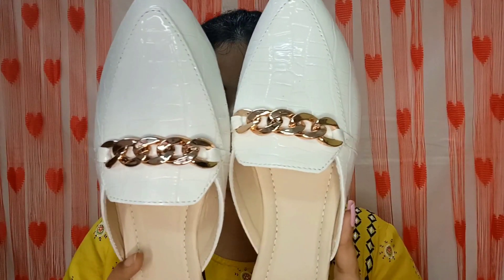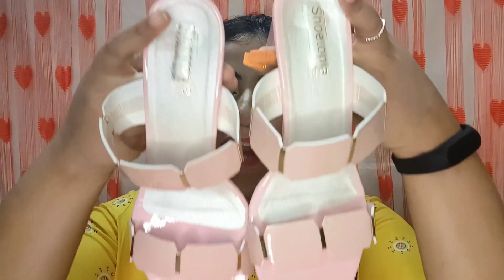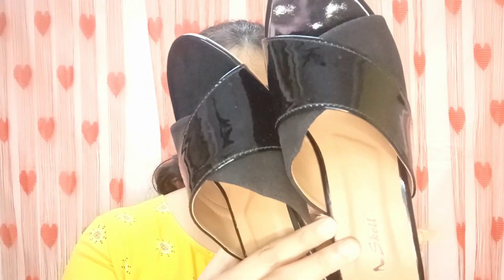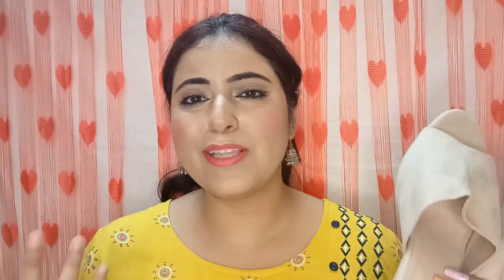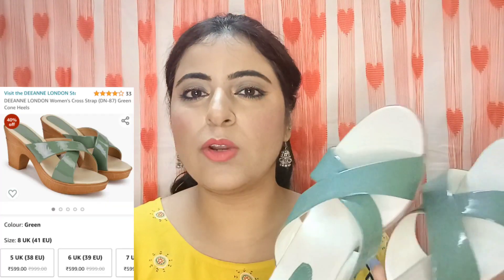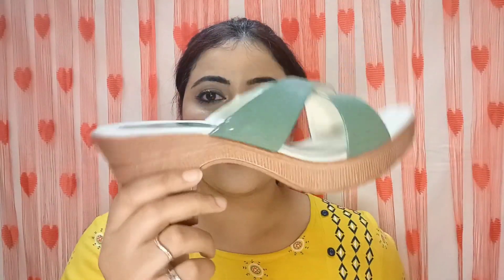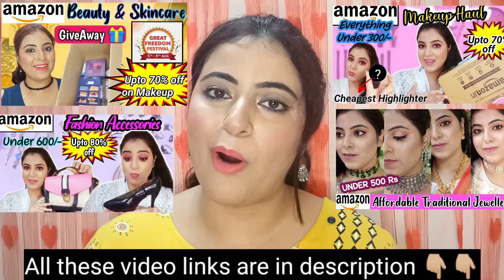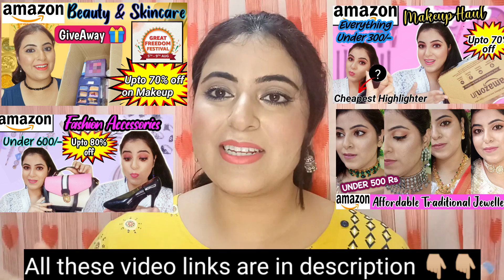👠Footwear Haul Amazon Under Rs.600 | Affordable shoes, sandals, mules| Huge Giveaway | payalspalette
Buying Links :

5-  You can also select from today's video
( All the gifts will be new & unused )

 ( there will be 2 winners)
1- Be a Part of payalspalettefam
my all 6 of haul videos
3- keep engaging with my new content
Winners will be announced on 15th August
🚫Please DO NOT 🚫
* Do Not  comment following for so n so. (you & your so n so) will be blocked.
* do Not Force me on insta , to make you win or consider the efforts. I have full stats to see the efforts & participation.
* Unfollowing after winning (or not winning) will lead to disqualification for lifetime.
🙏🏼🙏🏼 Please be Genuine .

The equipments I use to film my videos
Oppo Reno3 pro -- (My Mobile phone)
Boya Mic
Photron Tripod
Tripod Mobile mount/ holder
Monopod Selfie stick
Gorilla Tripod

payalspalette, indian beauty videos, indian beauty bloggers, amazon , flipkart, myntra, nykaa, cuffs n lashes, shopping, makeup tutorials, kurta haul, jewellery haul, makeup , instagram makeup, haul,